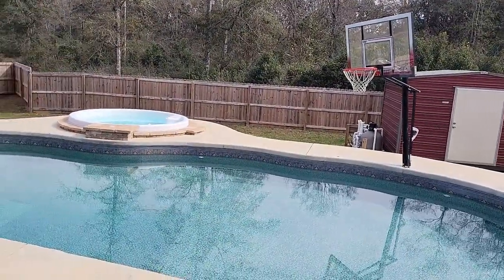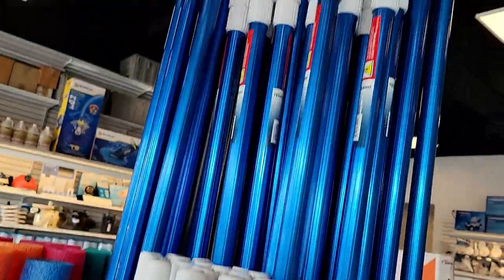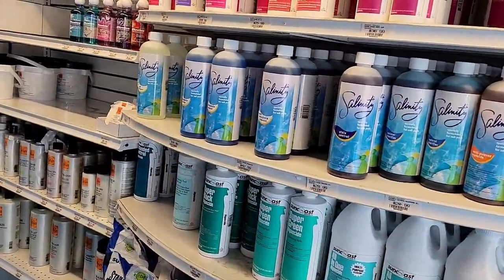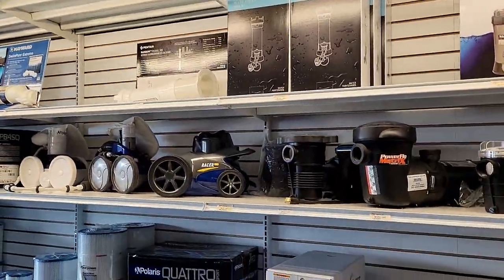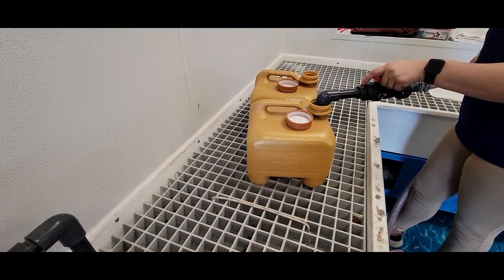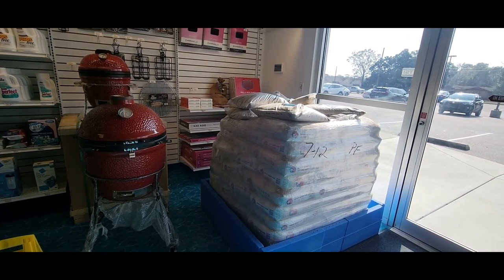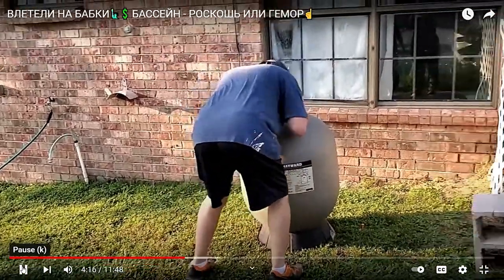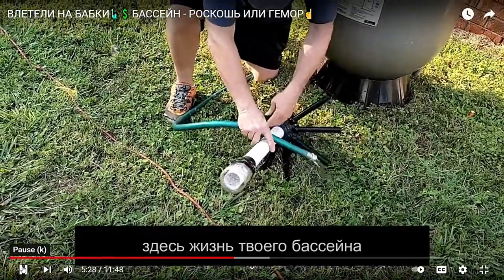BUYING A HOUSE WITH A POOL MEANS NEW EXPENSES!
I know what means to own a house with a pool. How much pool care supplies cost and what you do when it turns green. Watch this educational video - from my experience.